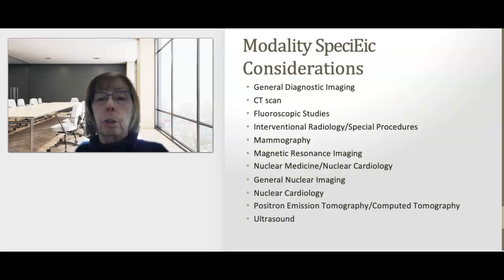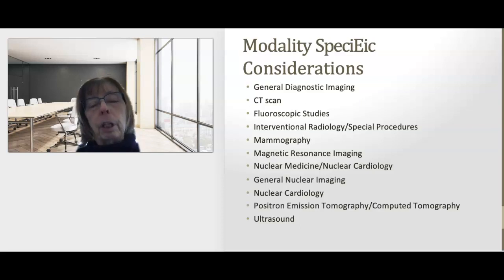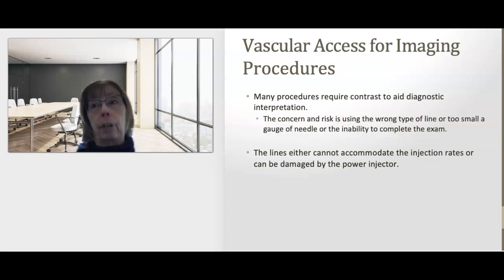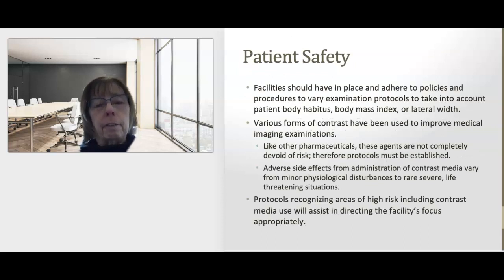Recording #49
DMI 420 Wk 9 Ch 4